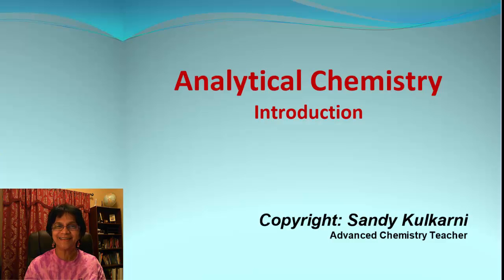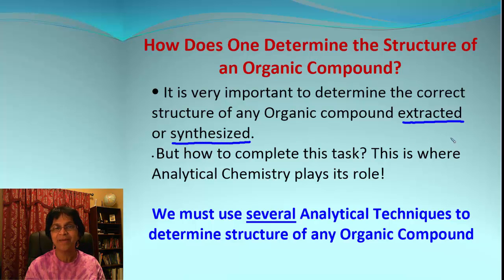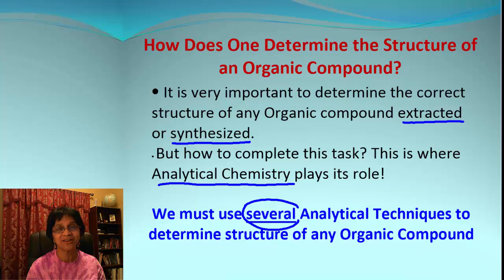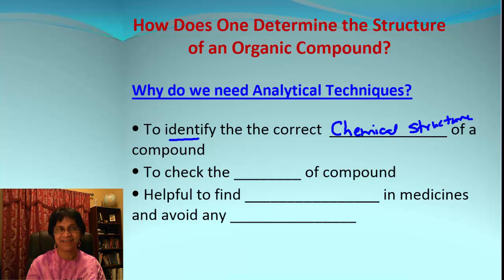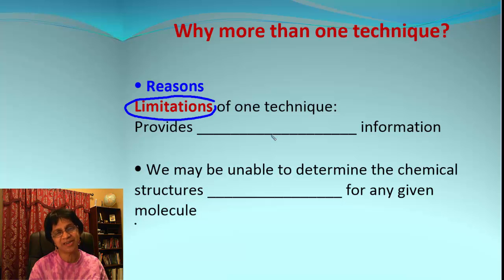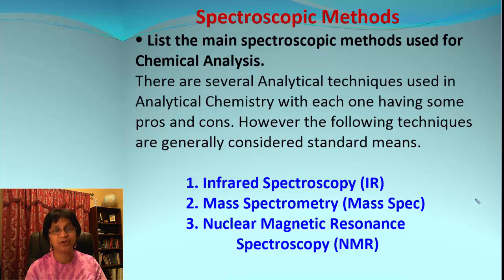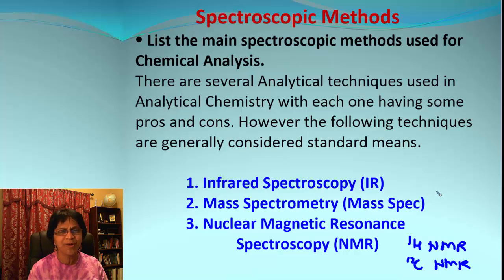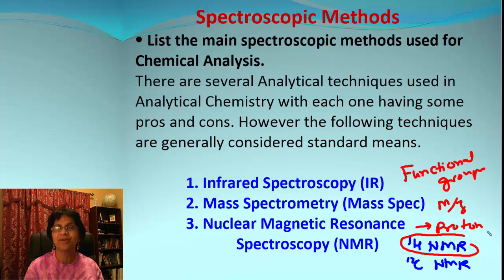Introduction to Analytical Chemistry Basics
Learn the basics about Analytical Chemistry & different analytical techniques used to determine structure and purity of organic compounds.